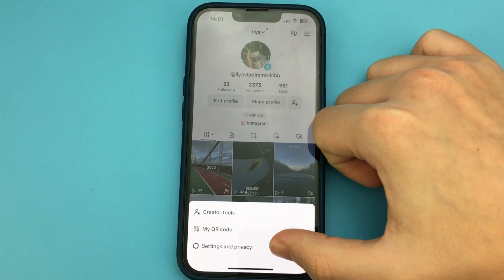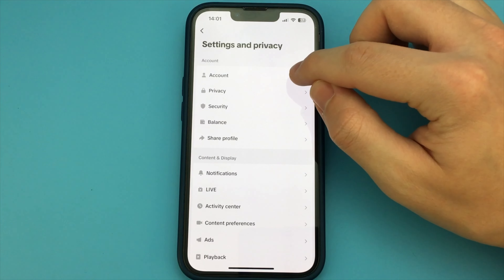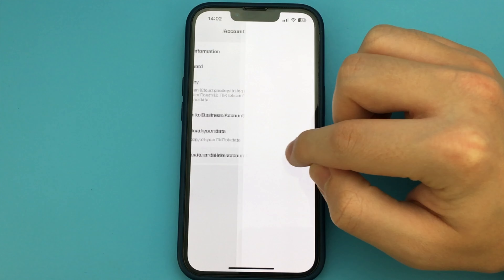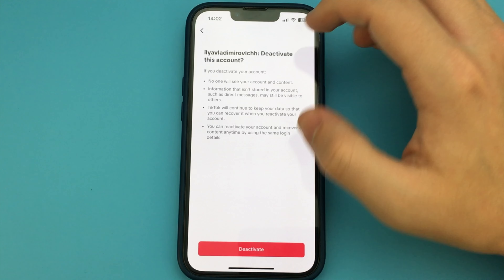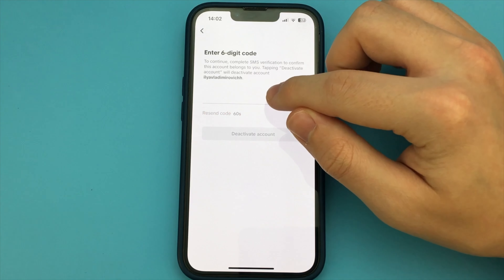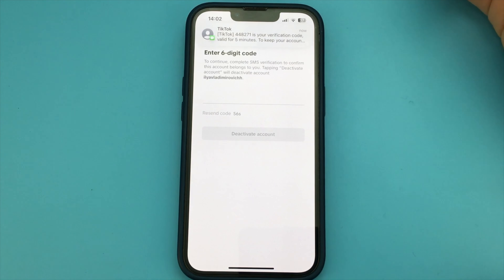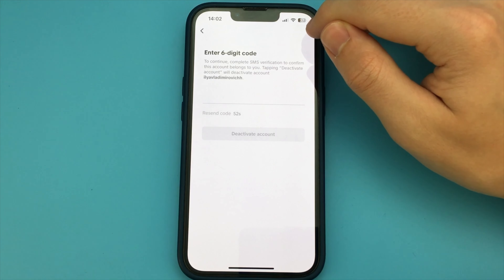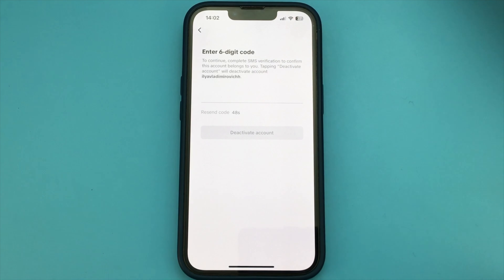How To Deactivate TikTok Account | Full Guide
In this video showed how to deactivate the account TikTok